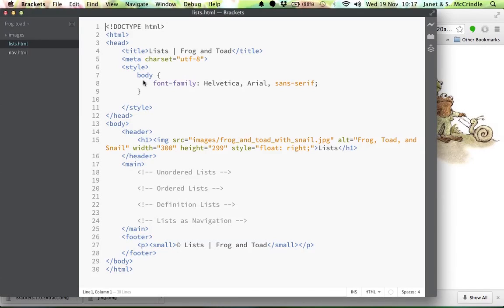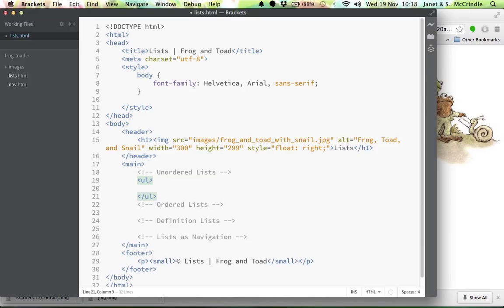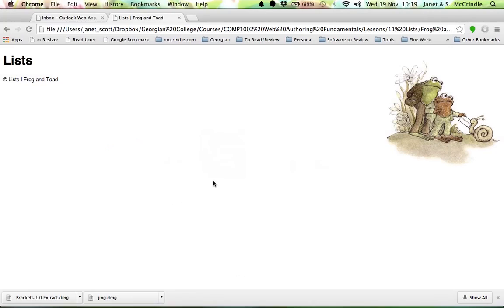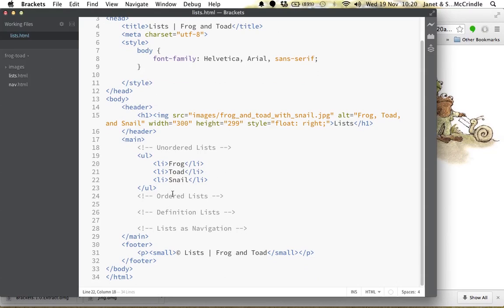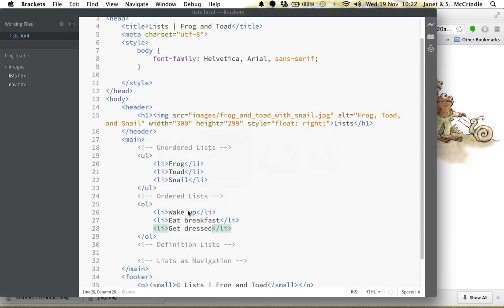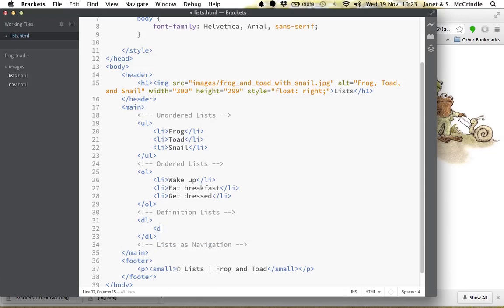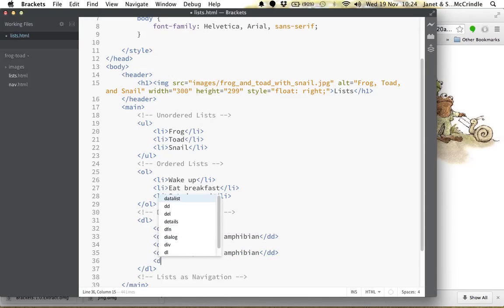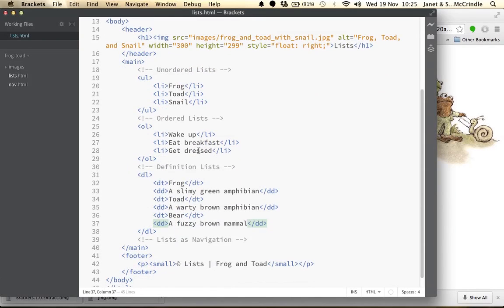COMP1002 Module 11 - List Types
A short screencast explaining the 3 different list types in HTML.